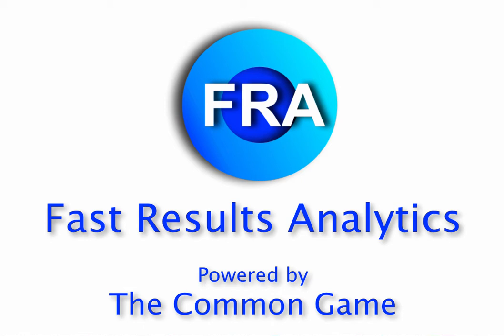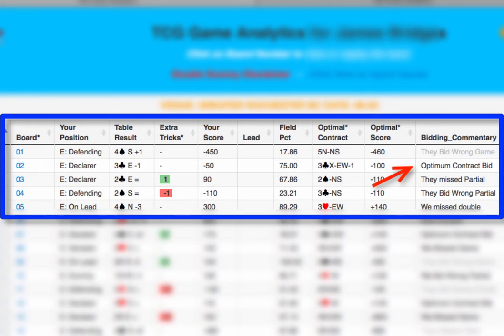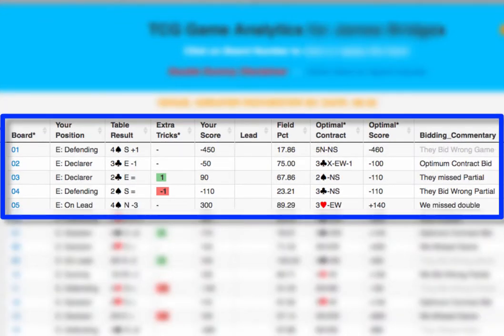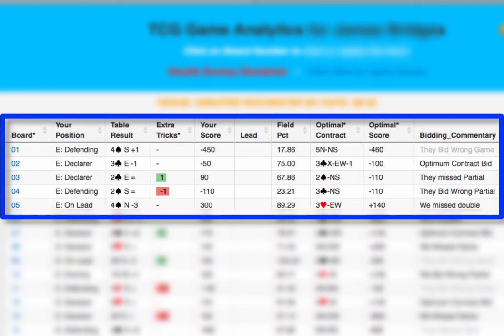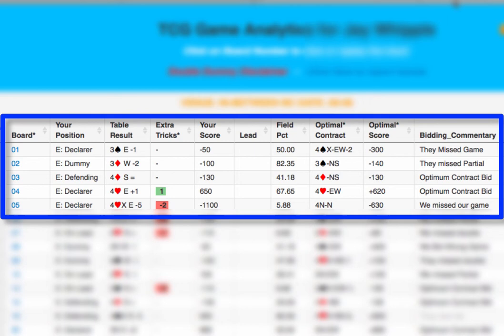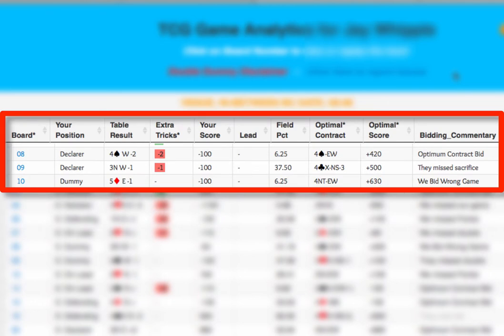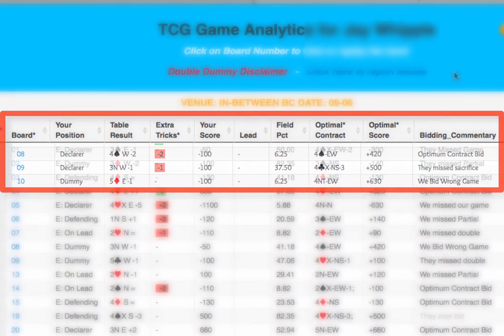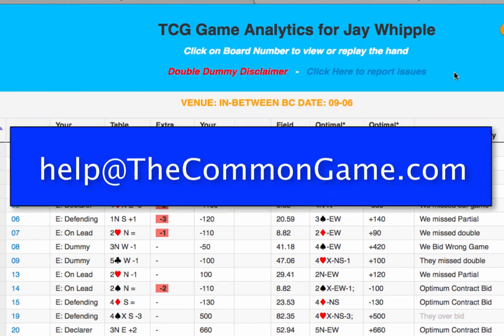Optimal Contracts Explained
An explanation of the Optimal Contract and Bidding Commentary Columns of the Fast Results Analytics Page

Table of Contents:

03:58 - strt